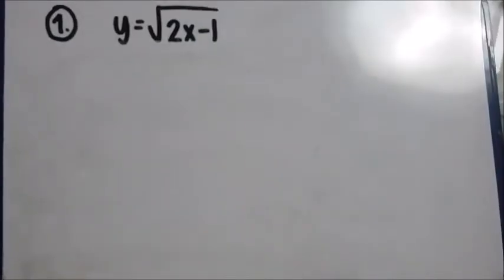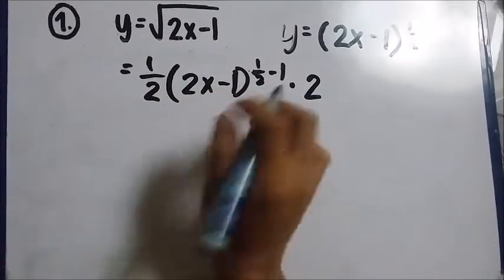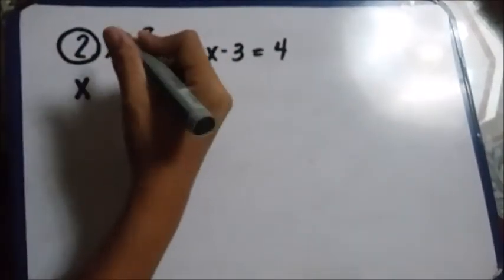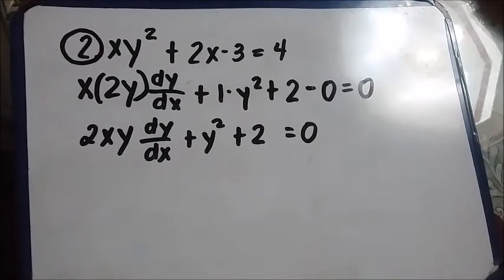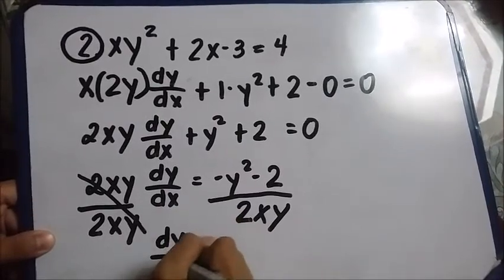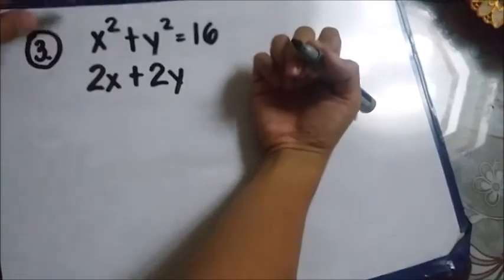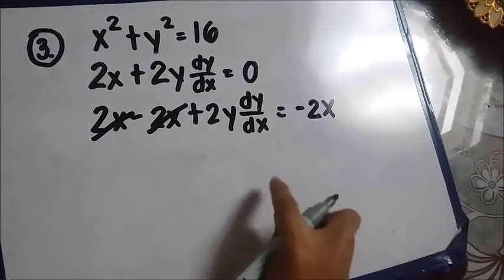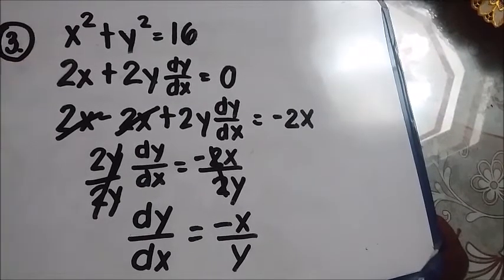IMPLICIT DIFFERENTIATION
Solving and Illustrating Problems using Implicit Differentiation 11-Newton from RNSHS